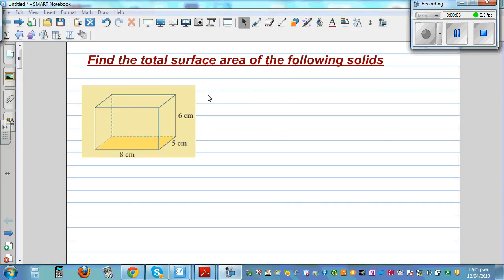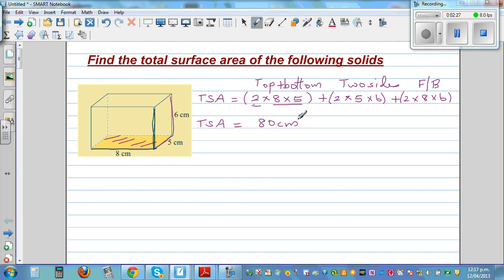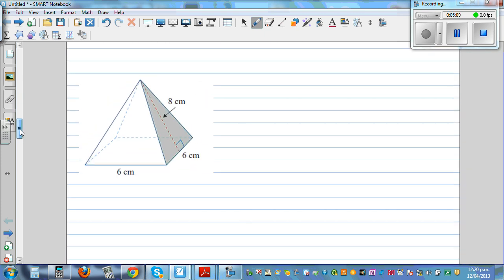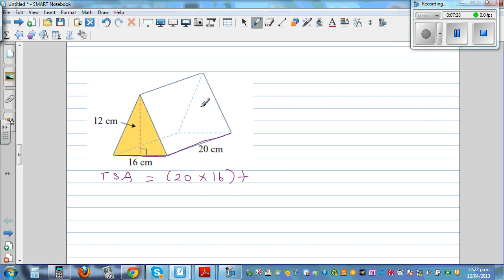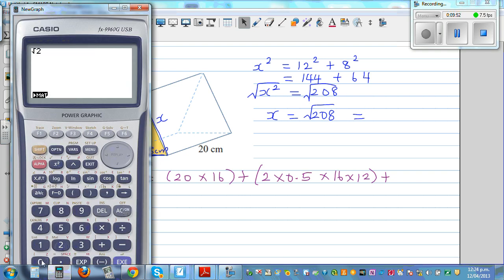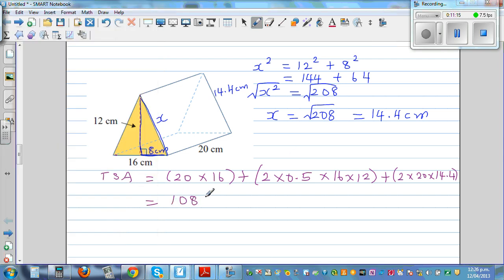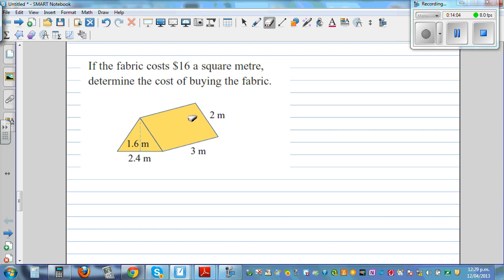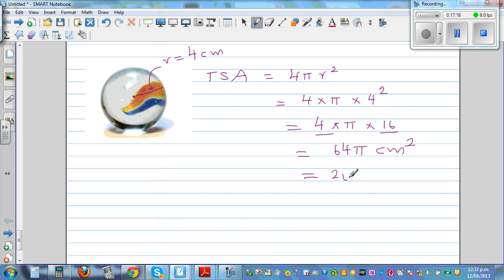Total surface area of different types of solids